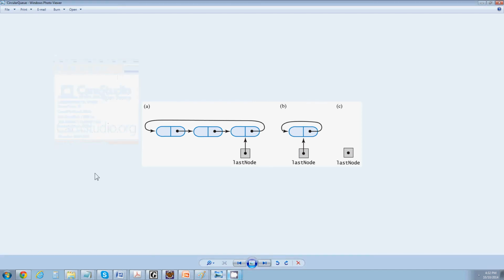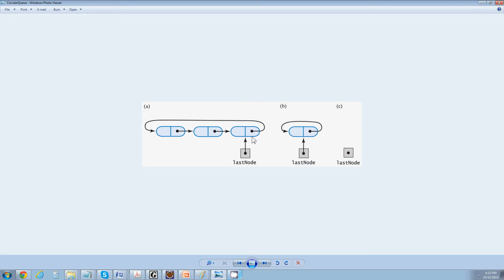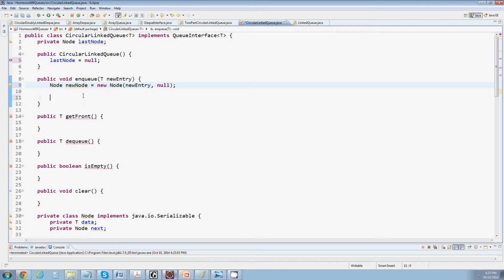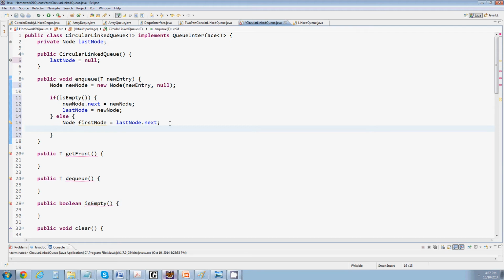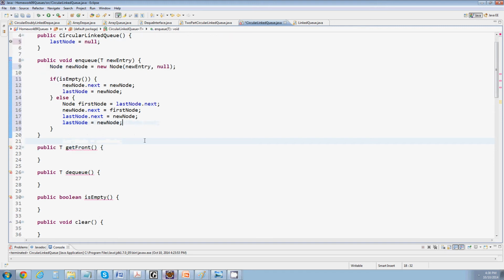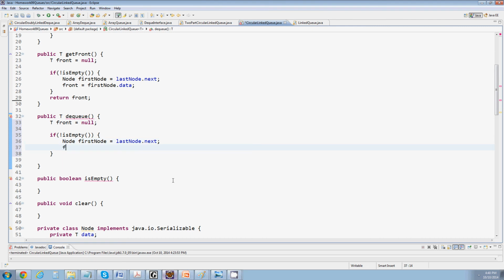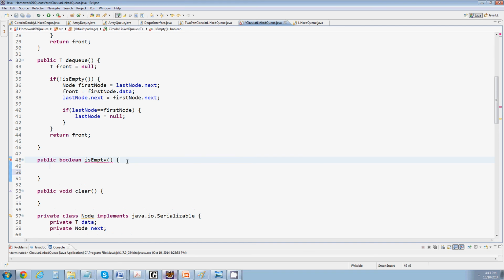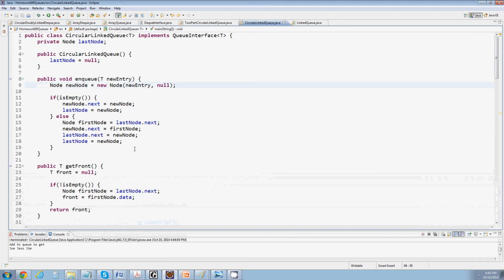Queues 06 Circular LinkedQueue Implementation